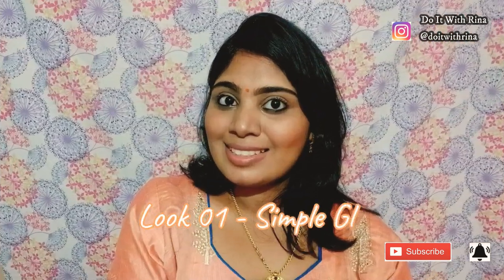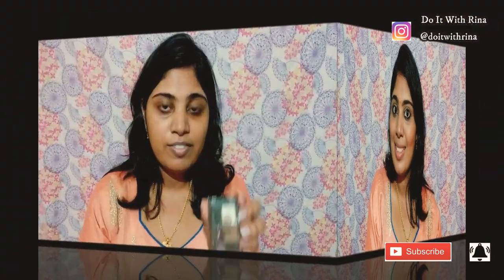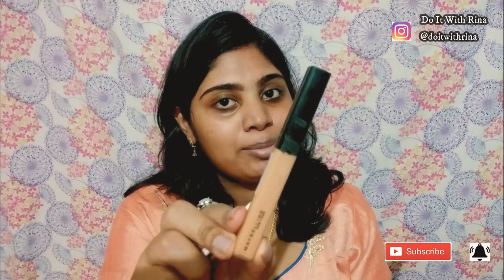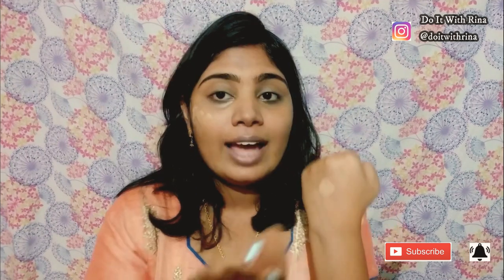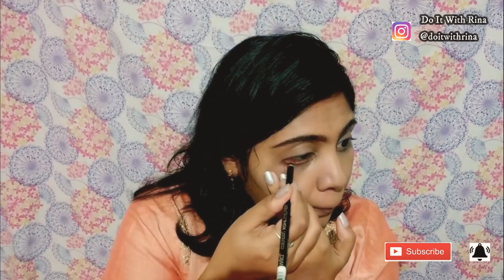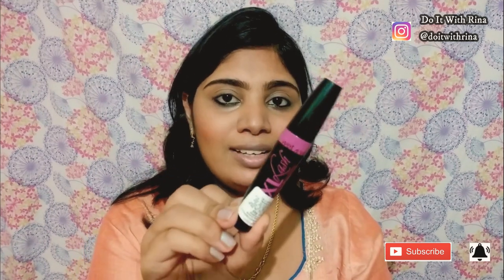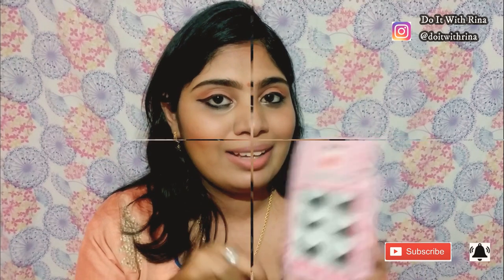Beginner's Festival Glam Makeup Look - 2 easy looks❤️ Perfect Look for Saree & Chudidar Look Onam-02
Hey guys❤️
Welcome to my channel.. Thanks for tuning into the second Onam Look which can be worn for saree as well as chudidar/kurti😊 This  look is so simple and explained well for beginners. The eyelook here is so simple but looks so elegant. So bring your makeup products and start makeup-ping with me😁 ❤️
Products used are pocket friendly and it is suitable for all types of skin tone. I hope you enjoy this video ❤️

 Products used :

Face :
1. Nivea moisturising cream
2. Maybelline Fit me Concealer - Caramel
3. Lakme Radiance Compact powder - Natural Shell
4. Sivanna Colors Shimmer Bricks
5. Faces Canada Ultime Pro perfection Primer
6 Wet n Wild Photofocus foundation - Desert Beige
7. Sugar Mini bronzer - 01 Taupe Topper
8. Wet n Wild color icon blush - Mellow Wine
9. Wet n Wild Natural Finish Setting Spray

Eyes:
1. Wet n Wild Ultimate Brow Kit - Ash Brown
2. Nykaa Black Magic Liquid Eyeliner - Black
3. Wet n Wild XXL LASH mascara
4. Wet n Wild Kohl Pencil - Baby's got black
5. CALAILUS Faux Mink eyelashes
6. EYE eyelash adhesive - Clear White

Lips :
1. Nivea Lip balm Soft Rose
2. Miss Claire Soft Matte Lip cream - Unable to find shade details (once I confirm the shade I will update the description)

Hope you stay longer with me in this journey 💕 Do subscribe to my channel, like and comment down your thoughts so I can make better content for you all.. See you soon😊

3. Marc From Paris  - Cloud Nine